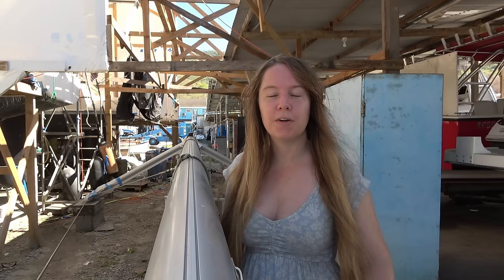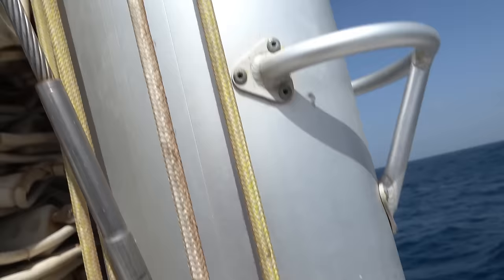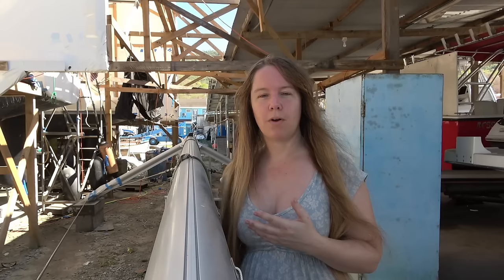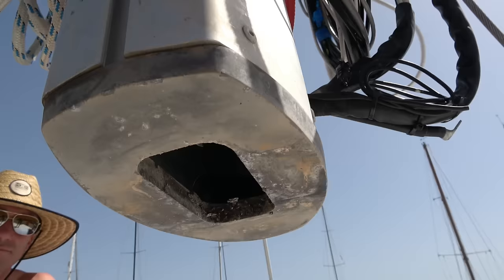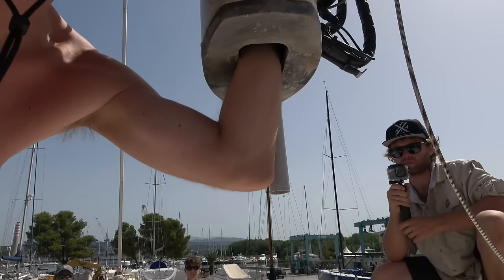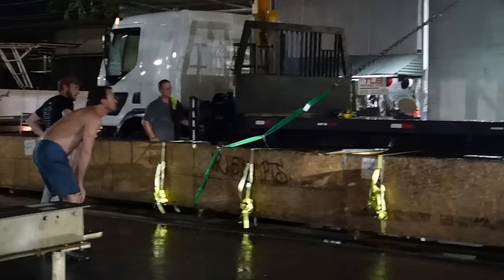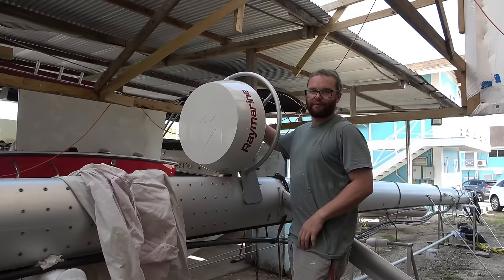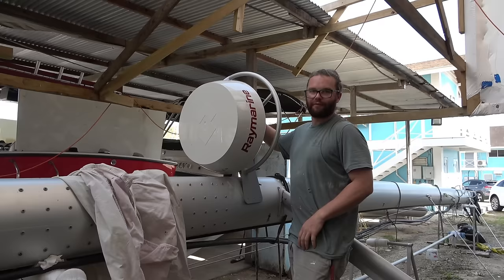Mast Warranty Update for our Leopard 45 Catamaran | NEW YACHT WARRANTY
In some places only Duralac Green is available, which is a newer product with a less toxic version

Since leaving Cape Town we have had serious ongoing issues with our Leopard 45 catamaran mast. Crazy things like losing wind sensor input on ocean crossing. It has been an insane journey with a lot of love from Leopard Catamarans but lately they have been giving us the silent treatment. This episode we show you what's been developing with the mast, sharing where the new one is and what we've done with the old one. We also give you a bit of background on the mast warranty saga and share another exciting bit of progress that happened this week!!

If you have a new Leopard 42, 45 or 50 as well as A Lagoon, Fountaine Pajot, Seawind or similar production boat this video may be of interest to you.

 ☝Check out the website for more info on us, the places we go and products we use 📷

After backpacking Asia, road tripping Europe and doing a bit of van life, we’re now exploring the world aboard our Leopard 45 catamaran.

🎶 Music from Artlist ➼ Get yourself 2 months free with a subscription

0:00 Intro
0:45 The Mast Saga History
7:04 This Week's Mast Work
20:32 Exciting Warranty Progress!!